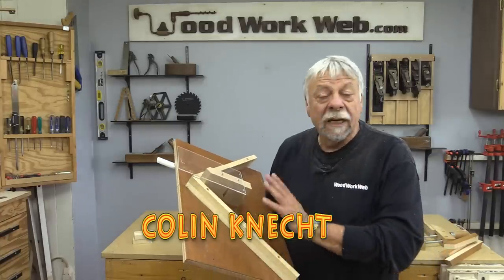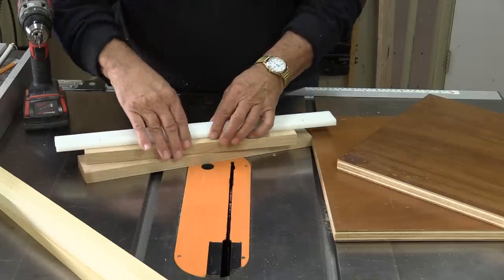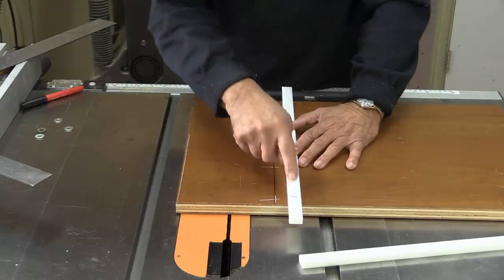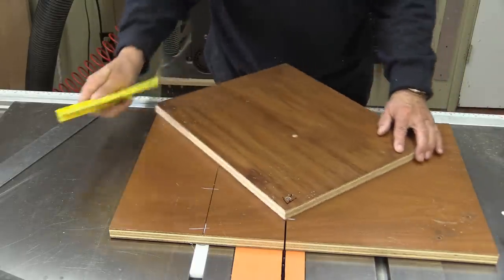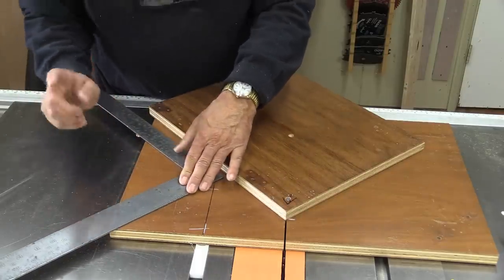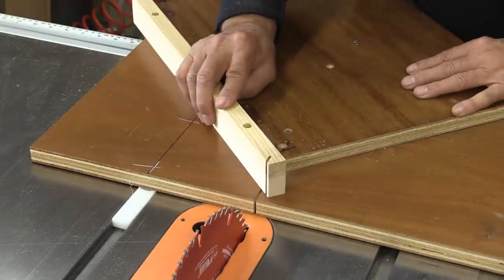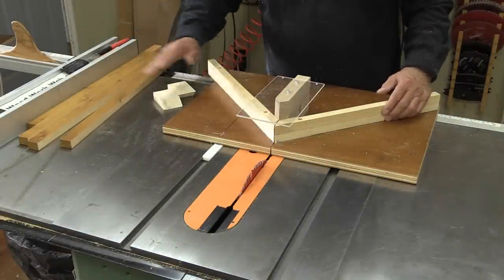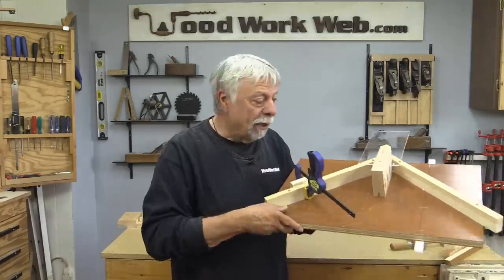Make a Miter Sled Jig for the Table Saw - Perfect Miter Cuts Every Time!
Miter cutting on the table saw is a common task, especially if you are making boxes or picture frames. This miter sled jig can aid in both those woodworking areas by helping you make quick accurate cuts on your table saw.

Read full Article here on making this Miter Sled jig for the table saw